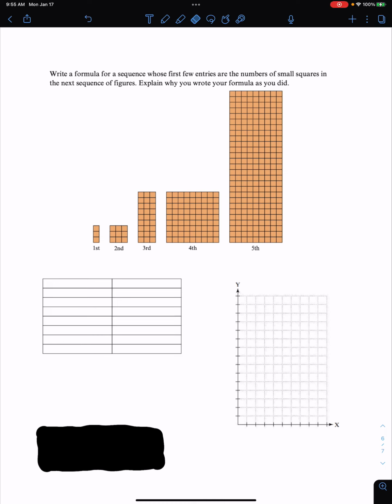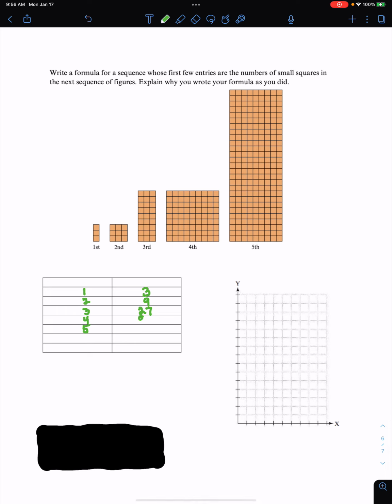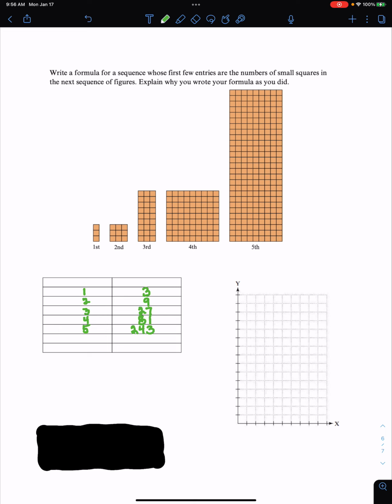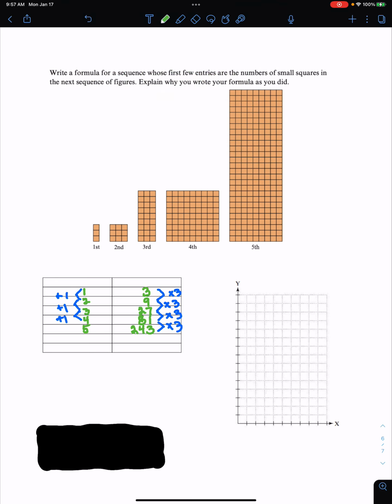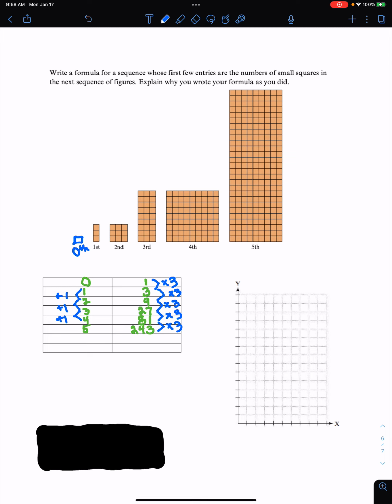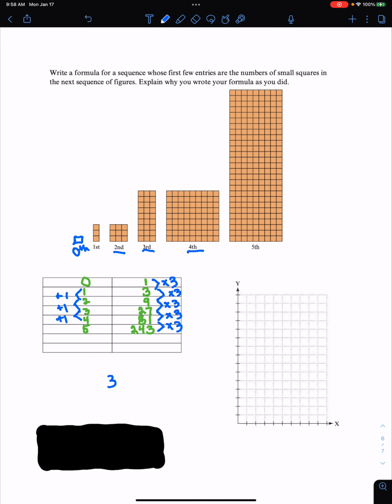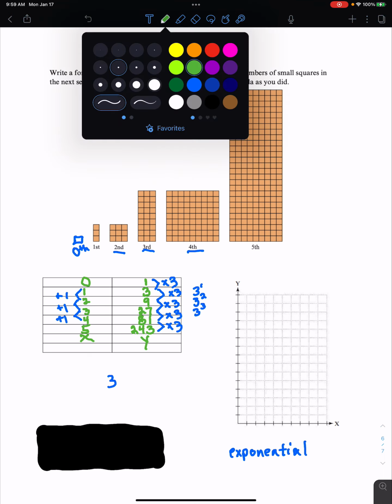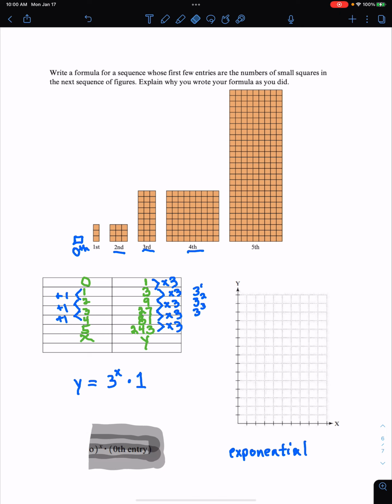9.5 Sequences - Part 5